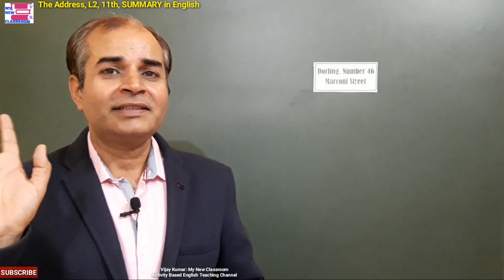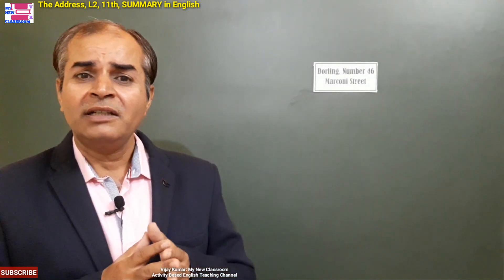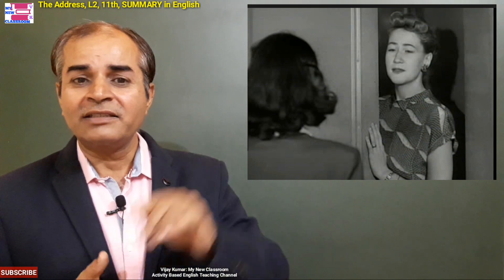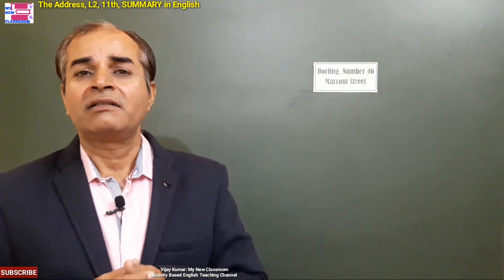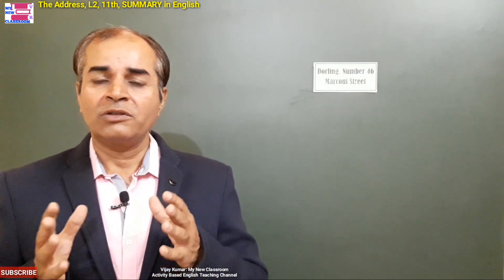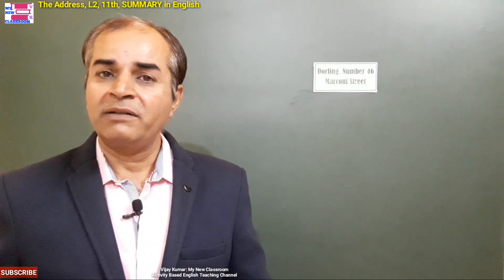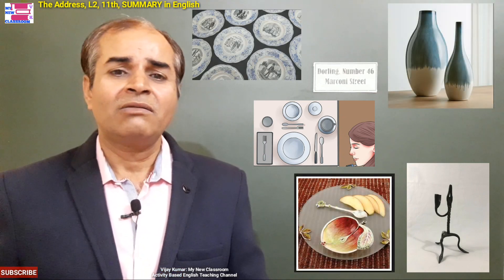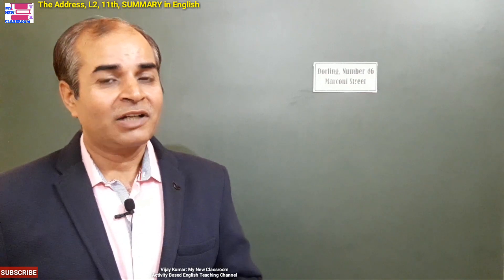The Address class 11 Summary in English lesson 2 snapshots marga minco by vijay kumar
Dear student, before you start final preparation, you go for QP Design first. Ok. Picture will be clear to you about Question paper that how is it going to be like. Fine. Query/suggestions welcome. Happy New Year. Best of Luck for Exams. God Bless You.
QP Design: English class 11

This is address but not any address this is the address your chapter 2, 11th class. This is vijay kumar my new classroom. Lesson 2 snapshots 11th class by marga minco, this is the same address where Mrs S when German invaded Holland whose 90% were jews, were afraid of their concentration camps, so they fled but before fleeing Mrs S handed over her belongings to Mrs Dorling, after war is over Marga Minco is back who wanted to see those belongings, we are discussing summary, on this one video is posted on intro, theme, writer, title and characters. Go for that also.
When she is back at Mrs Dorling number 46, knocks but did not recognise, silence there between them because at that time narrator was a little girl and it was her mother who gave her the address, liberation is there now, so she has a doubt whether she had knocked wrong door. Sees that she was wearing a green cardigan with pale wooden button recognises that it was her mothers. Sees that that lady has also noticed that I was trying to recognise that cardigan. In fear of loosing the belongings she hides herself Its behind the doors, now she is clear that she was at right door, this is the same lady to whom her mother has handed over all her luggage, says that you knew ny mother. She asks are you all back. Starts going back to station, remembers her mother she gave her this address years ago, in the mid of world war, she was in a hostel, once at home sees that many things are missing she asks mother, surprised why you notices the missing thing, and that it is Mrs dorling we are giving that to. Never saw her, as suddenly she came and started coming closer as she was greedy lady, whose address she was to just to see those belongings,
Remembers how in all her next visits she took with her table silver, antique plates, cutlery, beautiful vase she took everything one by one wither. In reply her mother could answer that we have to leave so let her take these with her. She asks are you agree with that she will give us back these things. mother replied by saying that we can not ask this to her. She herself is at risk as in every visit she is taking bag full of items, she herself is at risk, I was not convinced but later we never talked about it, she is going to railway station giving no attention at the streets and buildings, as she can remember these were that places where she lived with her mother. Shew is now in train, sitting in train she remembers Mrs Dorling face how once her mother introduced her to Mrs. Dorling. Then she picked up the suitcase, she asks does she live nearby she replies with this address.
She remembered but she took many years in coming here to see at once as she was not interested in getting those things back as they will take her to those painful memories as that things were connected to a relation of mother daughter but one connection is there that will hurt her as dorling has not even opened that things as for her it was just things.
Now is normalcy, all can sleep fearlessly, she is curious about those things she wants to see, touch, remember those things, she tris again, will request her to just see. Goes and Mrs Dorling was not there but is it was Dorling’s 15 years daughter. Is your mother at home. Replies she has gone out. Ok I will wait. Sees there those old things old candle holder, never used as was cumbersome to use that candle stand. Asks to sit, she sees all things there inside, but way was tasteless manner, foul smell was there muggy smell was there, sits on chair and sees table cloth feels that this must be burnt from side, asks for tea mother will be coming soon who was just like her mother with broad back. More to come.